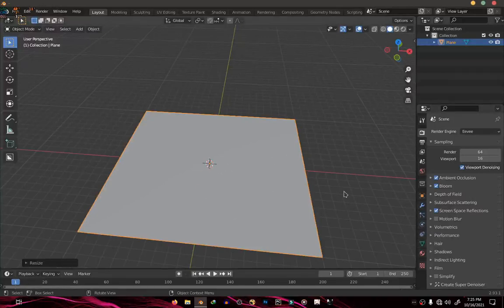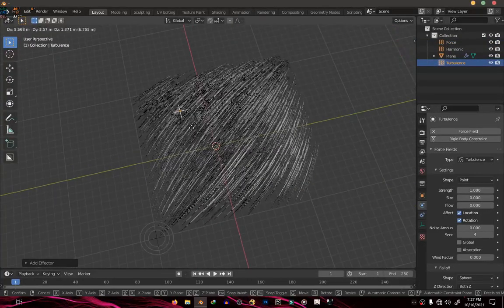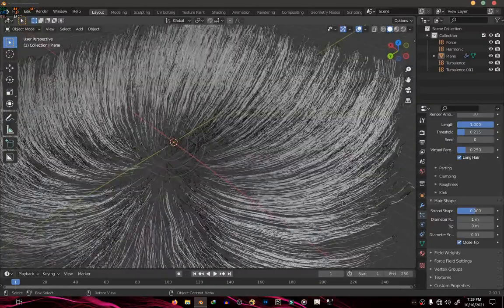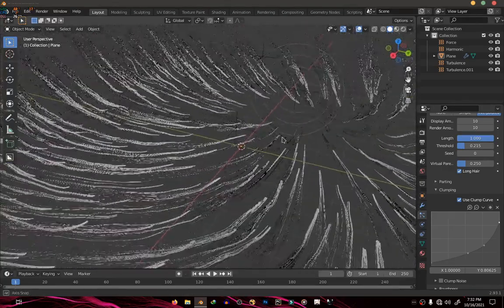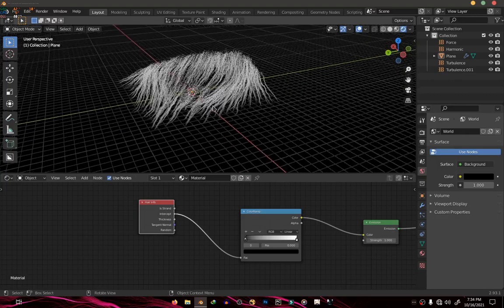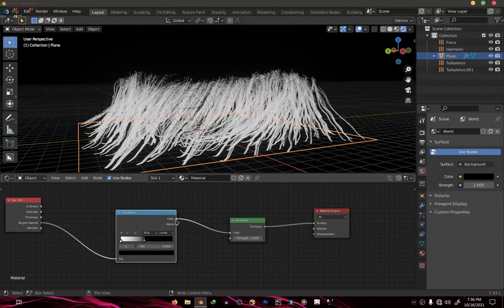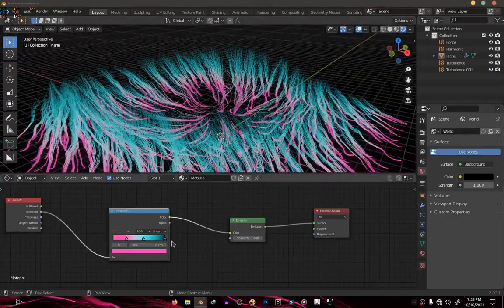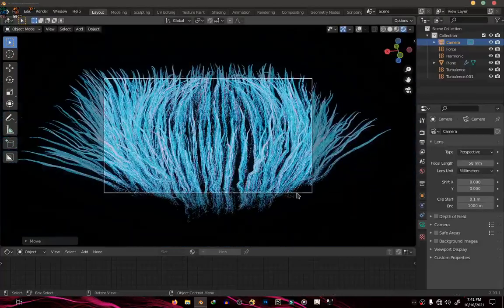Sifi Nebula Tut